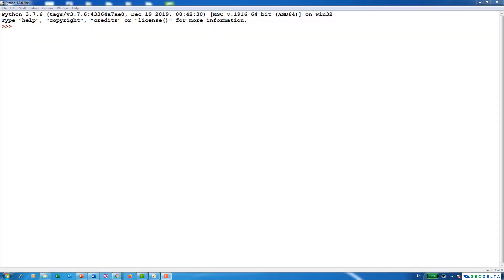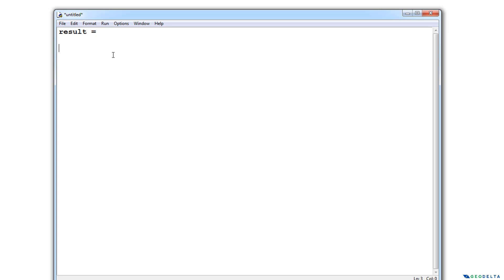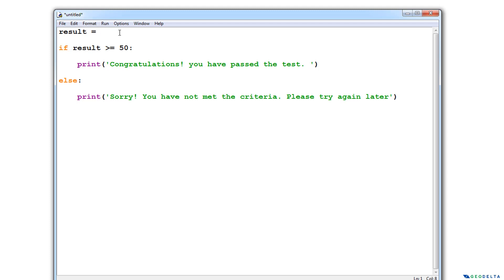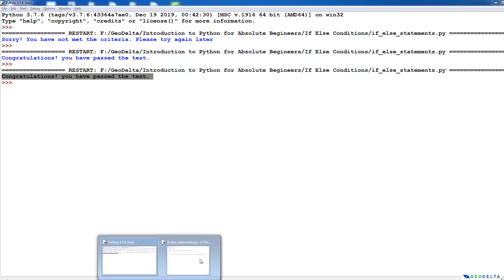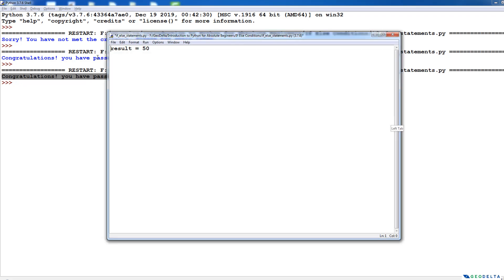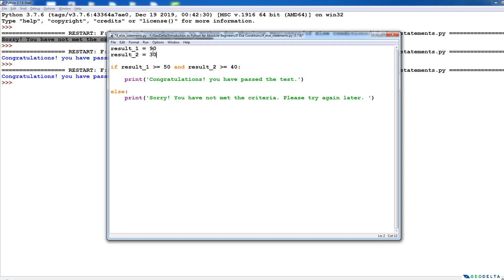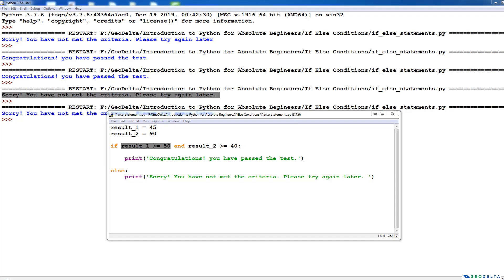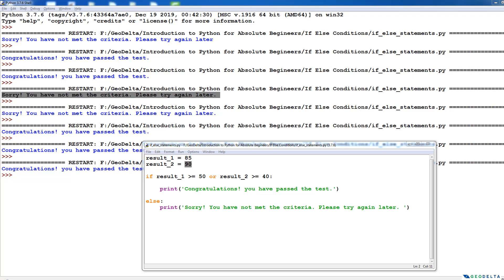Lesson 8- The basics of if/ else conditional statements in Python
In this tutorial, you will get to learn everything you need to get started with the if/ else conditional statements of Python. In addition, you will also get to know the applications of logical operators such as AND, OR, NOT in Python.

Especially if you are just getting started with Python, check this tutorial out and let us know if the concepts get crystal clear for you guys by the end of the tutorial.